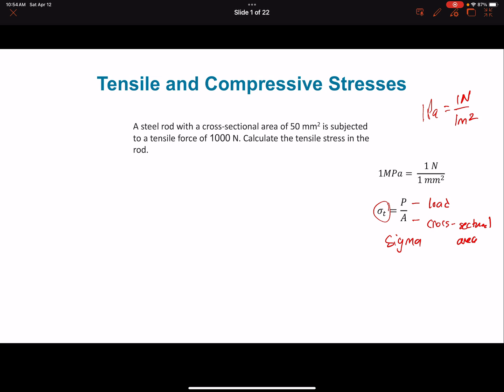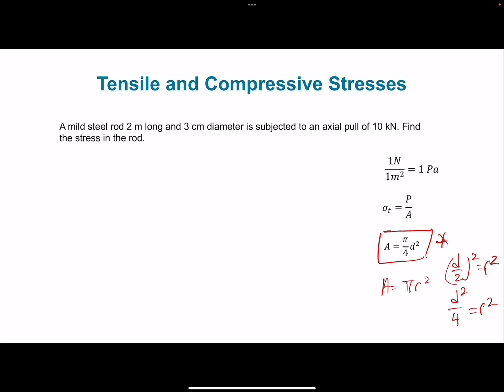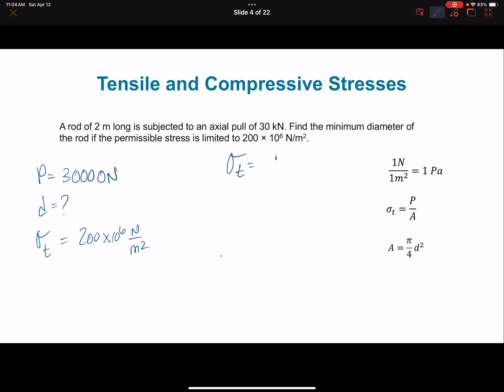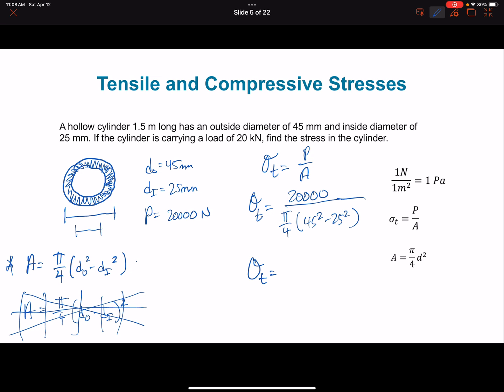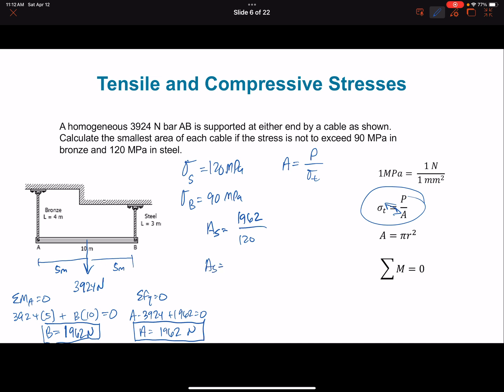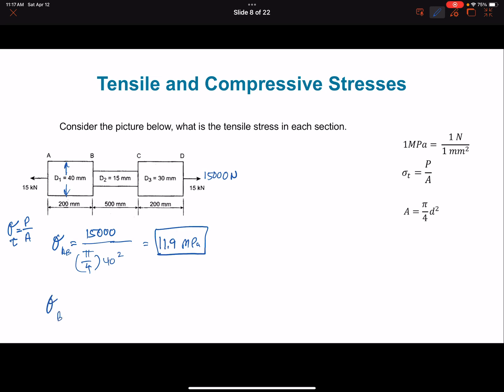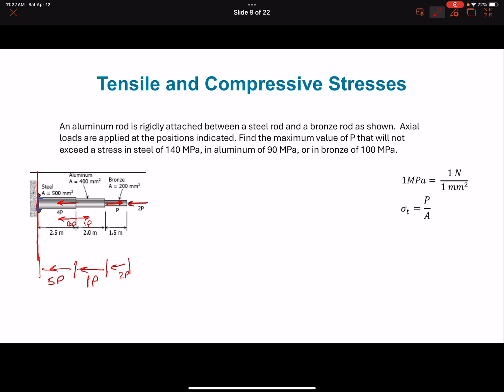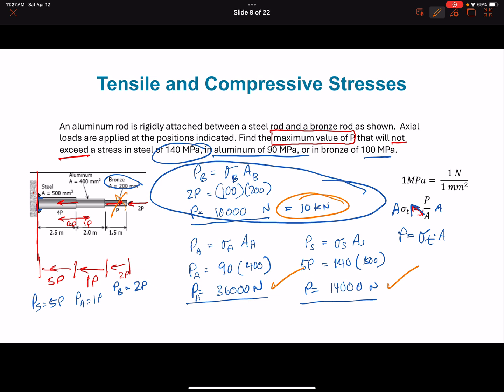9.1-9.3 Part 1